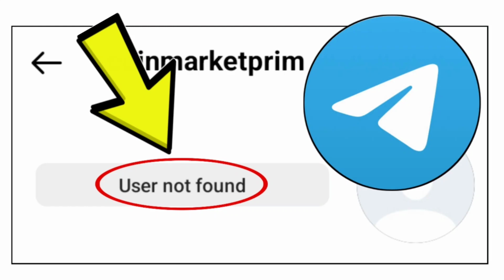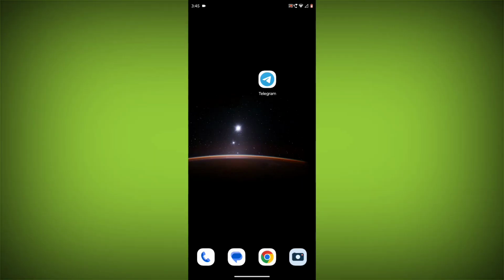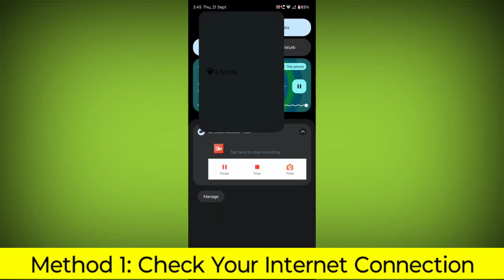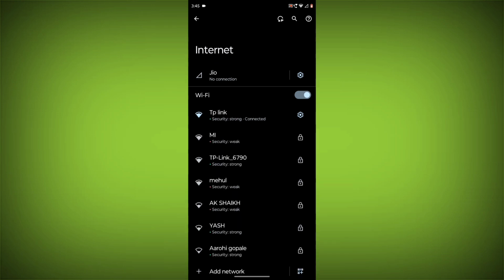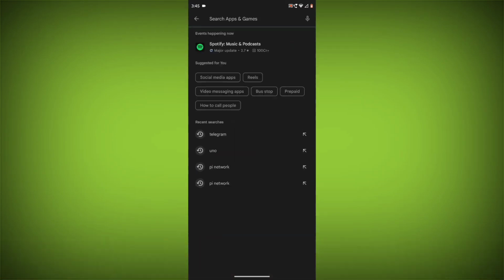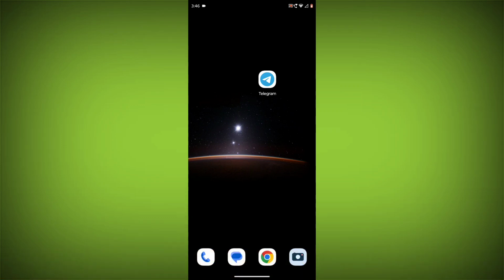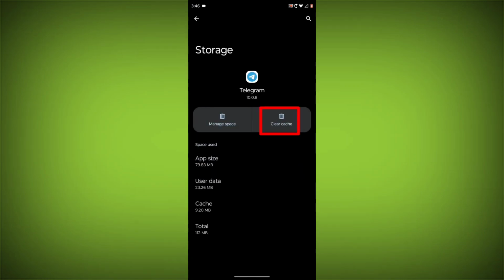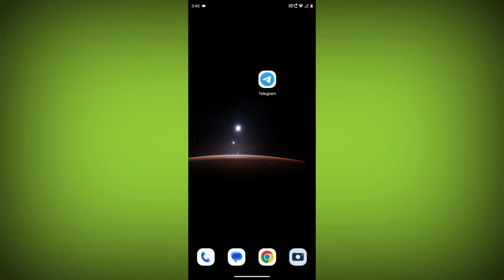How To Fix Telegram App User not found Problem Solved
Talk soon,
Abid Akay